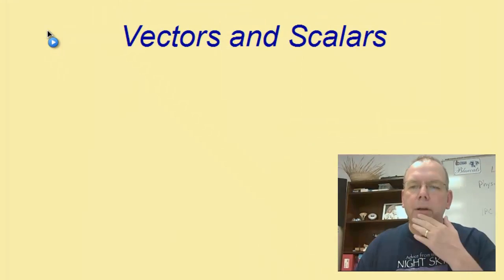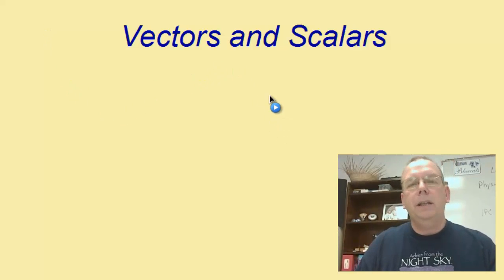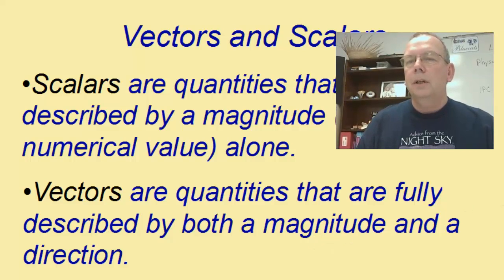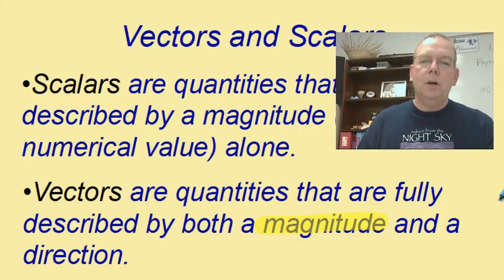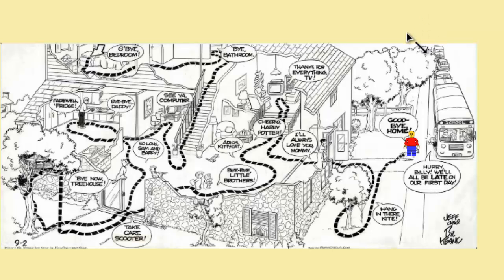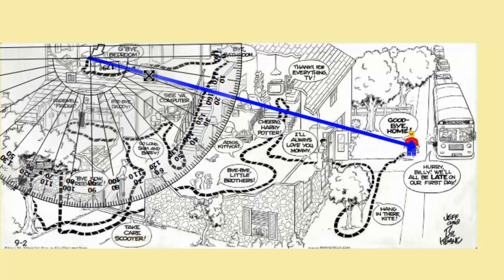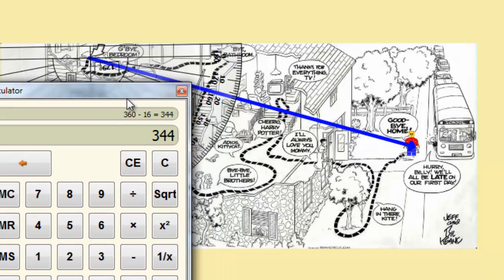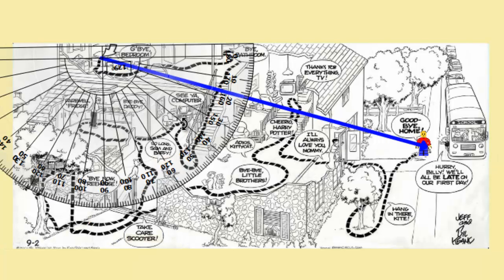Vector vs Scalar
This video explains the difference between vectors and scalars.